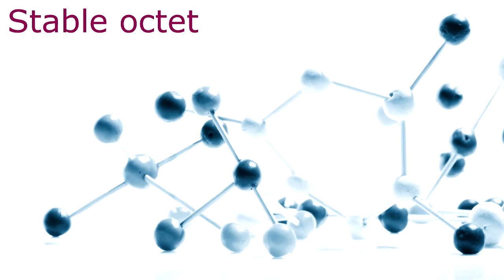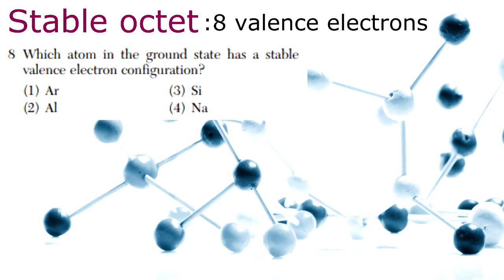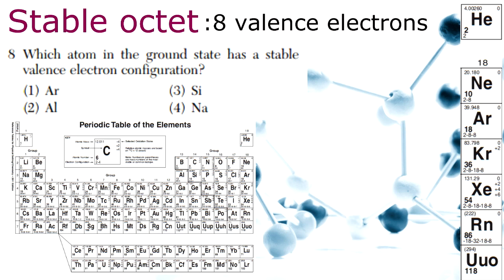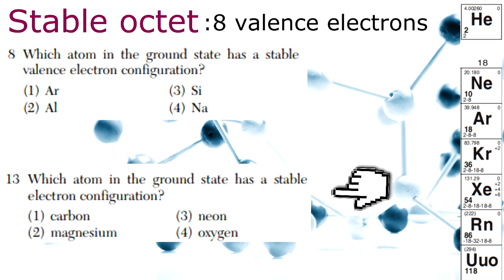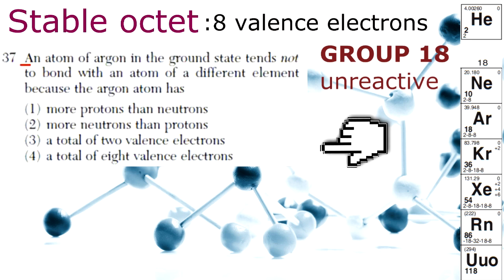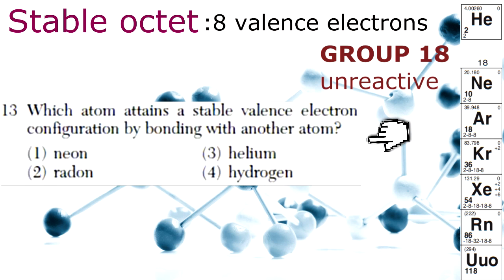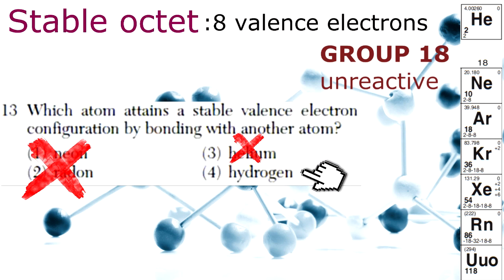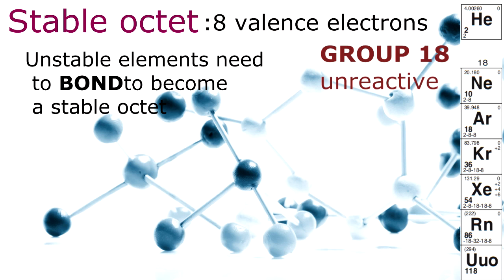IM MR HAUPTMAN NOW!!! STABLE OCTETS AND WHATNOT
This is a video assignment for chemistry, of "Chem Video Project Part 2"